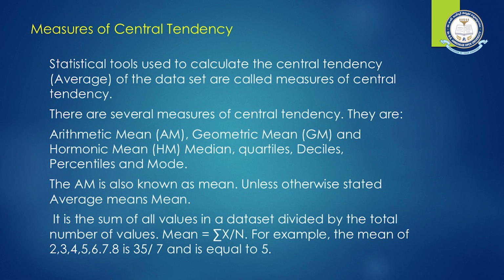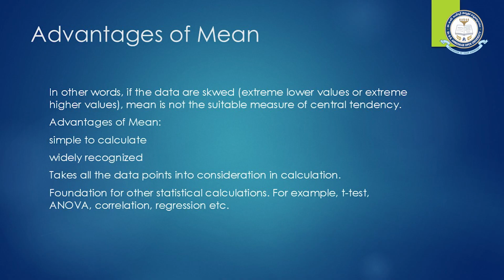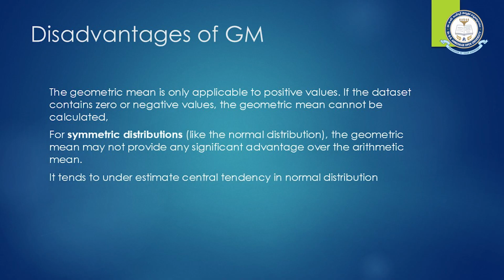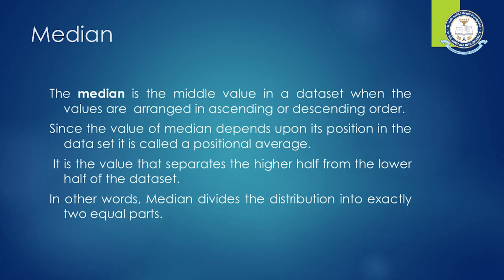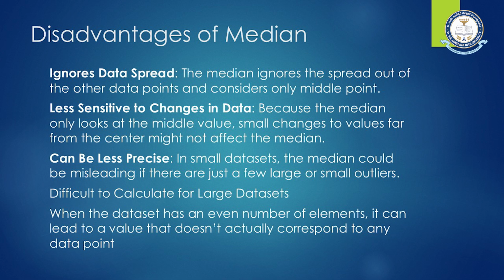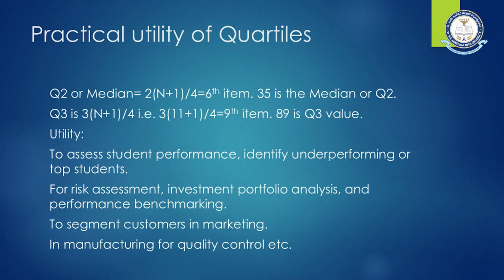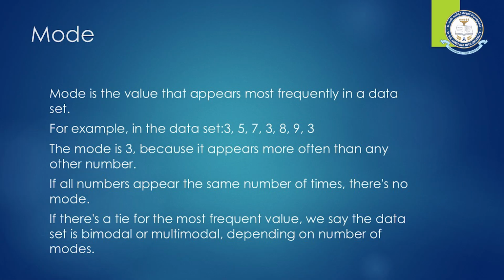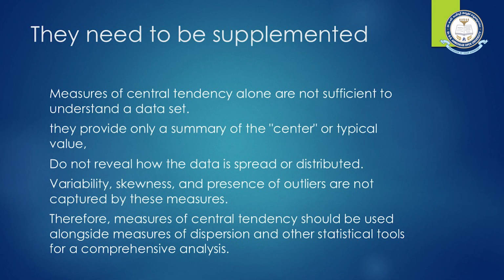BRAOU MBA 1st Year, 2nd Sem || Business Research & Data Collection : Measures of Central Tendency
BRAOU MBA 1st Year, 2nd Semester || Business Research & Data Collection : Measures of Central Tendency